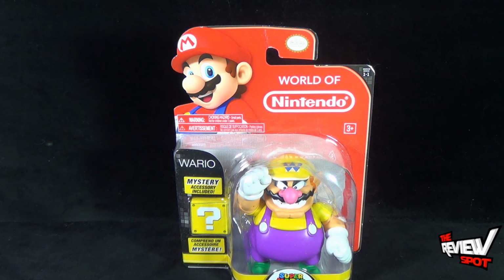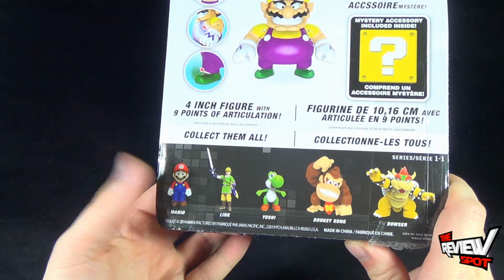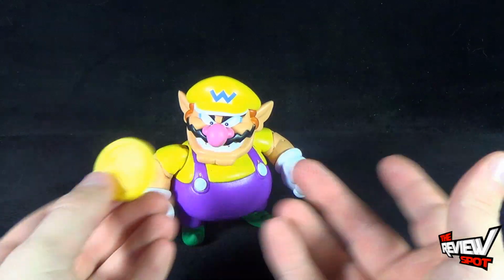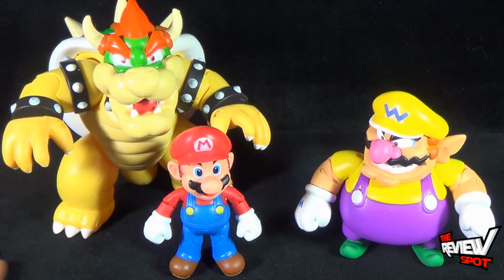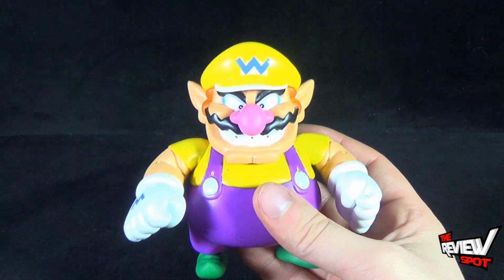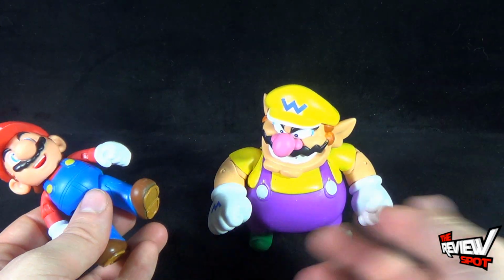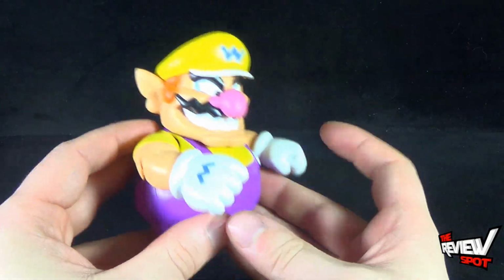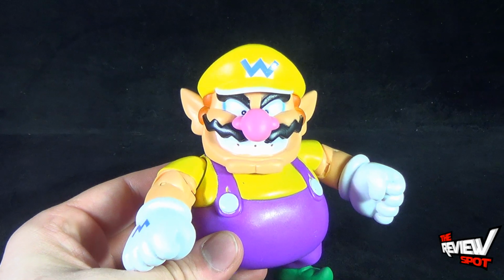Toy Spot - Jakks Pacific World of Nintendo Wario